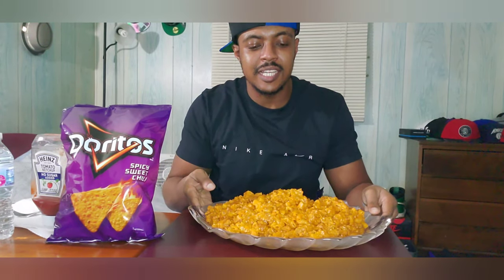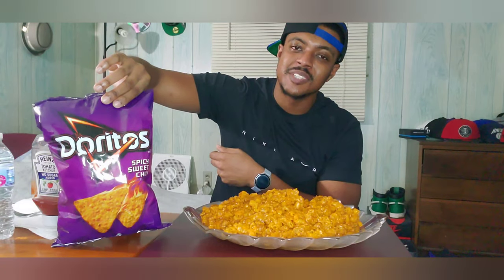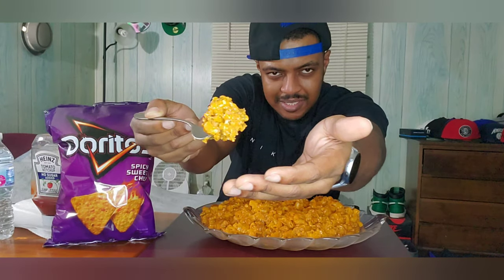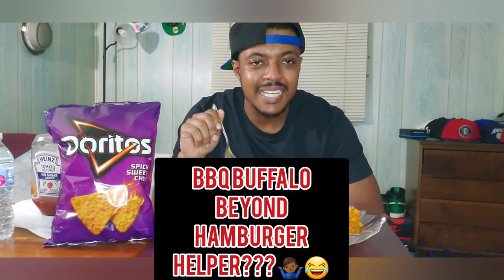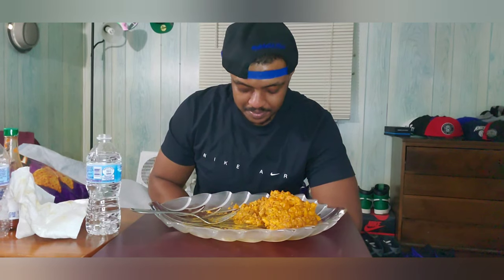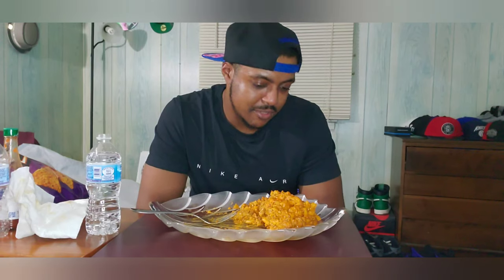BBQ Buffalo Hamburger Helper with Beyond Beef and Spicy Sweet Chilli Doritos Mukbang!!!!!